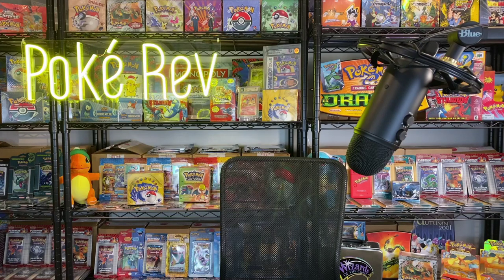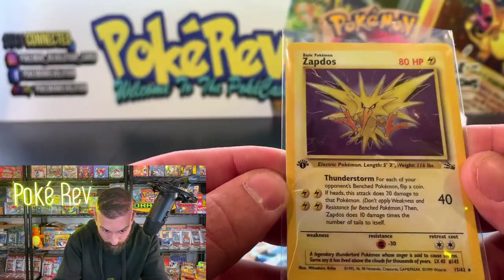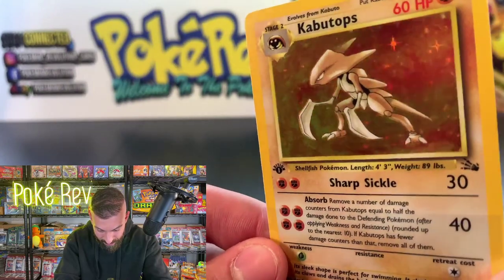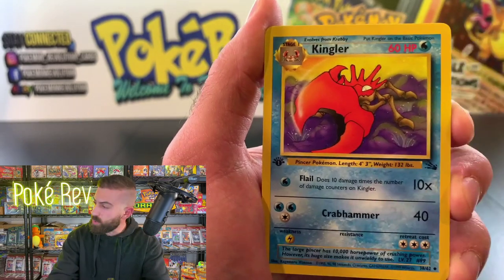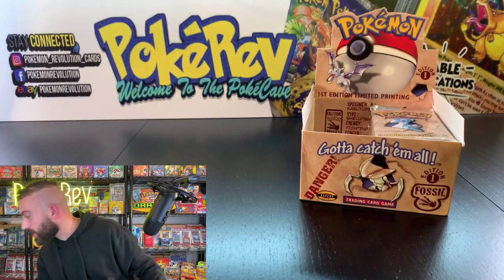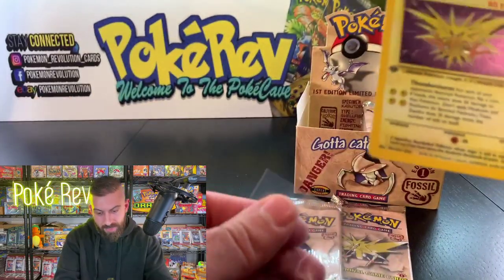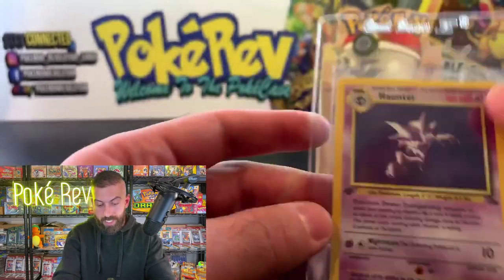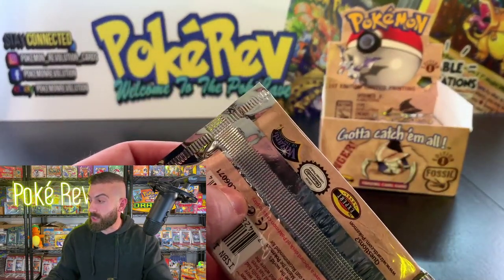UNEARTHING OLDEST POKEMON CARDS FROM 1999! (1st Edition Fossil Booster Box Opening!)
I found it! Unearthing Oldest Pokemon cards from 1999 in this 1st Edition Fossil booster box opening!

🔴 Live vintage booster box openings every Tuesday, Thursday, & Sunday @ 6pm est!  Pre purchase booster packs for live openings from ThePokéCave!